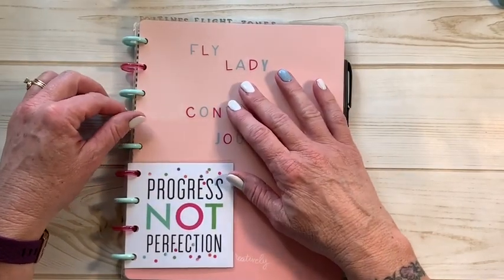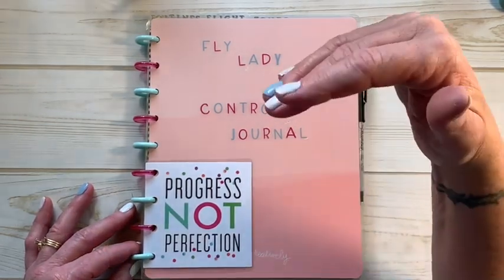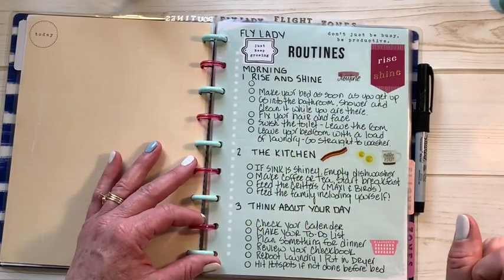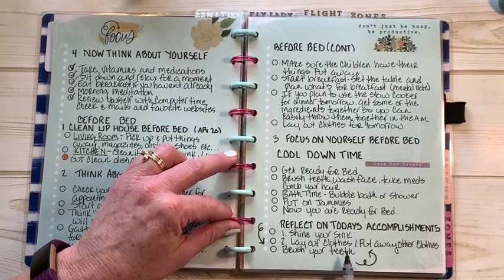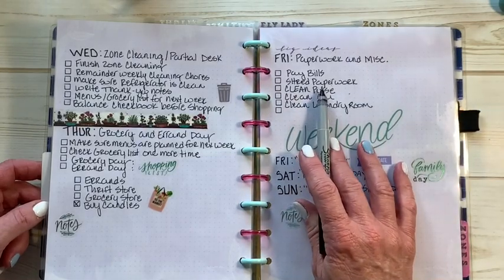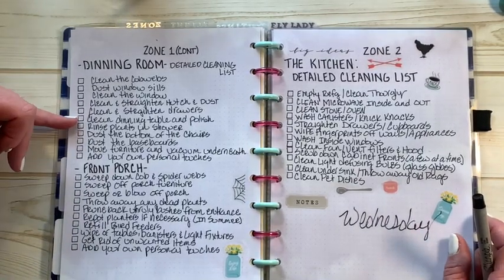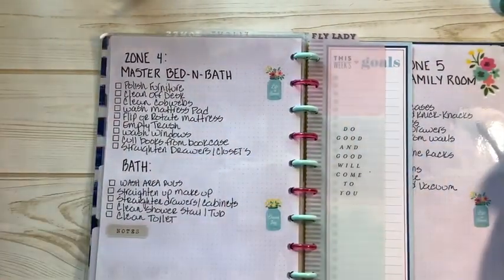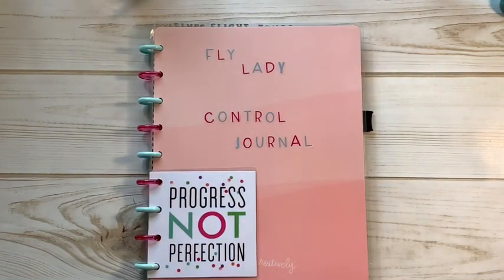How I Set Up My Fly Lady Control Journal 2020